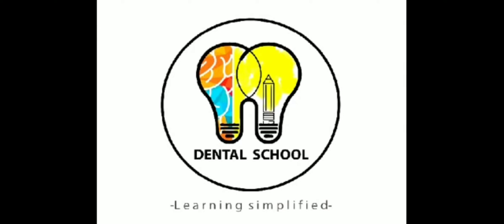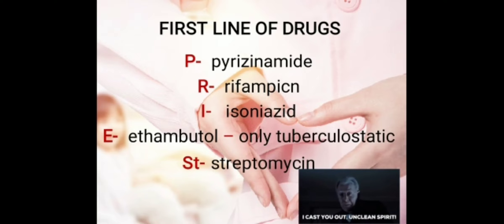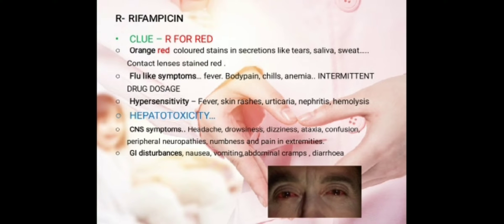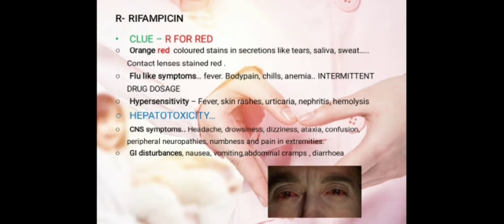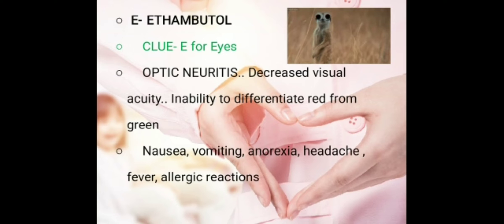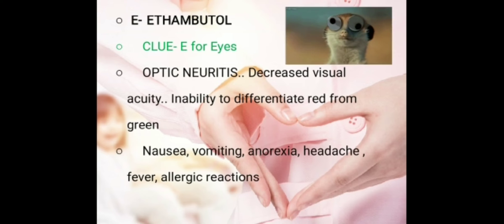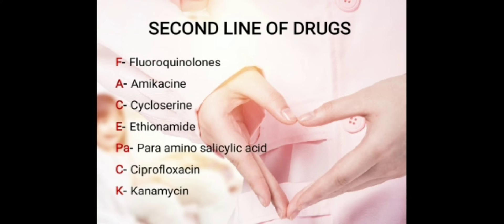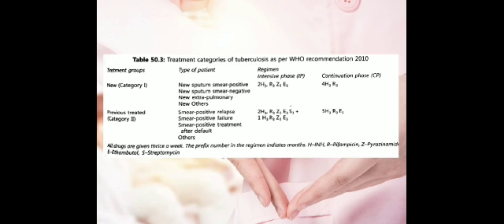Antitubercular Drugs made easy with mnemonics and clues¦2nd BDS| pharmacology| Bibliodent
We are a group of dental house surgeons trying to help our fellow juniors.All the contents have been taken from recommended textbooks for dental students and references have been mentioned below.